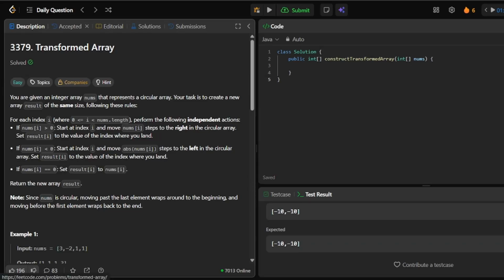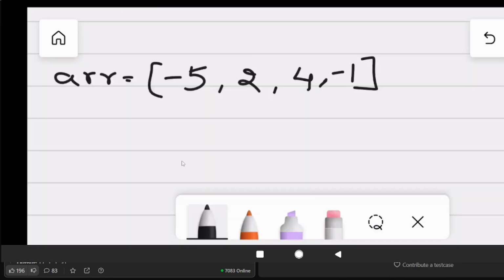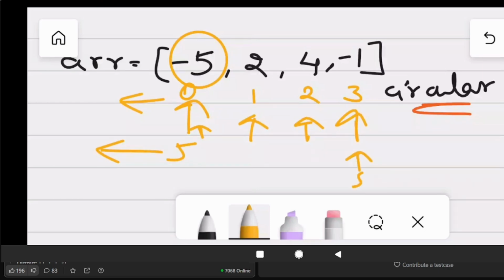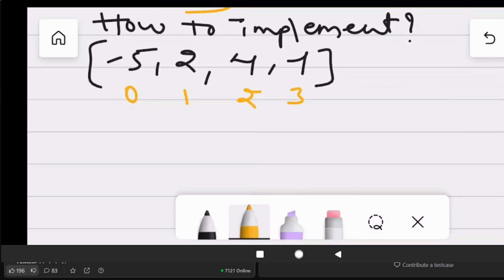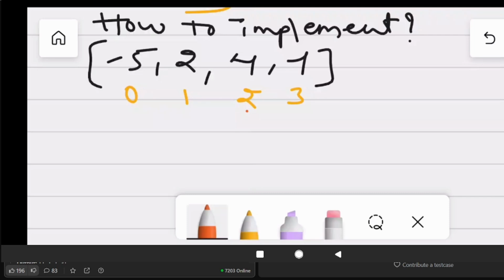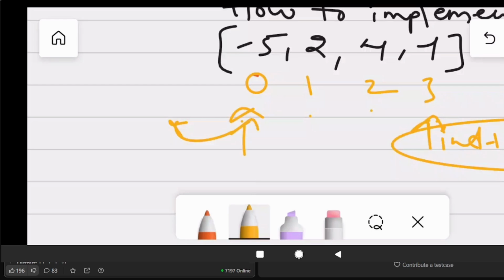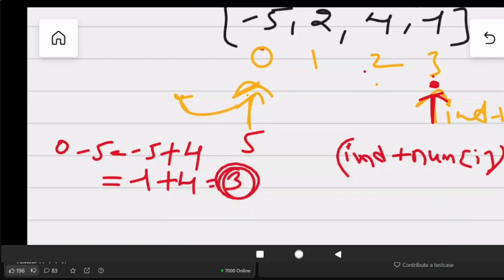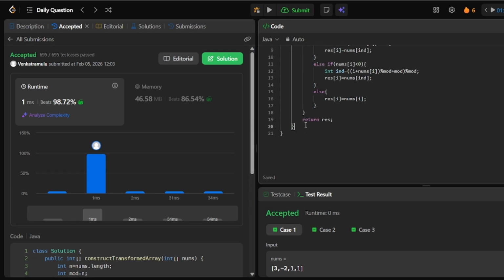3379. Transformed Array || LeetCode Daily Question || 05-02-2026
In this video I have explained the problem clearly with an example and its time, space complexity . I have also explained the technique to approach this kind of problems.